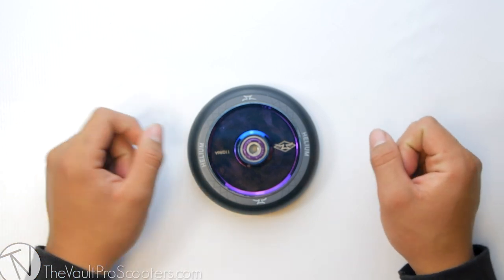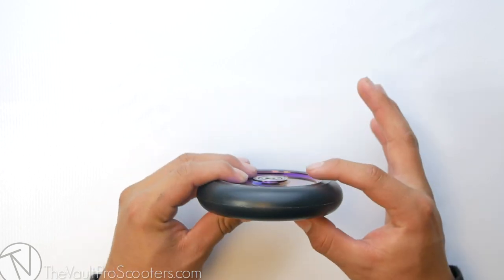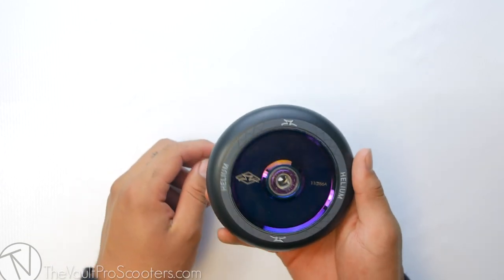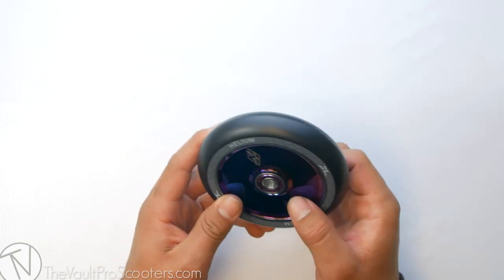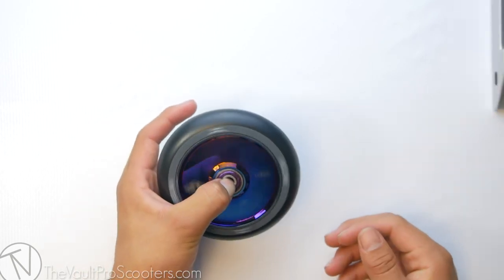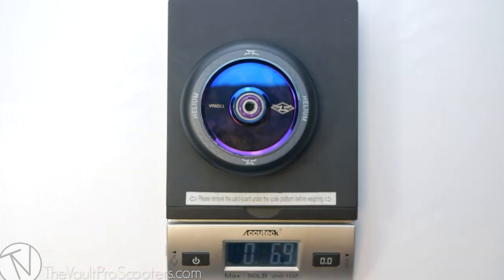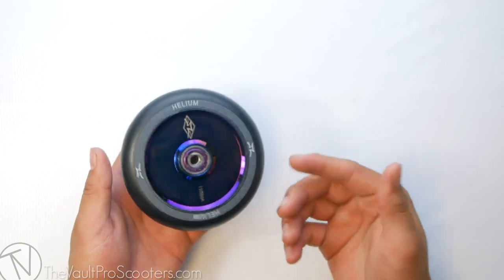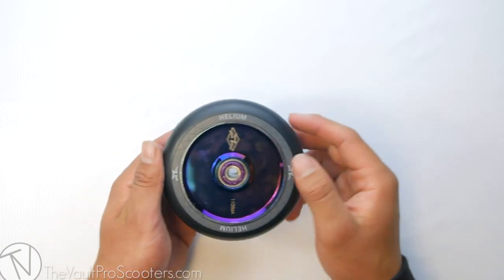AO Scooters Helium Wheel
With the AO Scooters Helium wheel being one of the lightest wheels on the market it suits riders all around, from park to street you can use these anywhere. Providing its strong aluminum hollow core, it'll width-stand any impact from sets to rails and anything between but still keep the wheel lightweight with its hollow core design.The AO Scooters Helium wheel is for riders of all styles !

Specifications:
110x24
Pre Installed Bearings
Hollow Core Design
86a Durometer